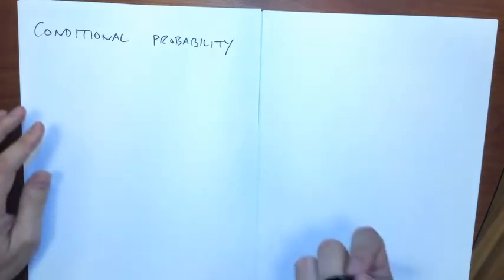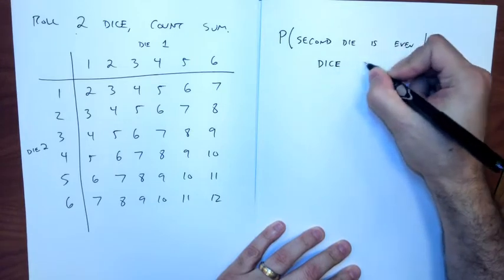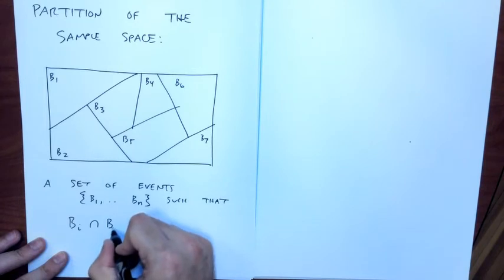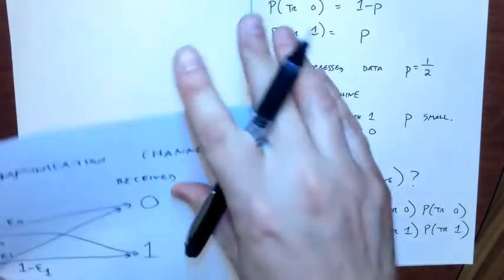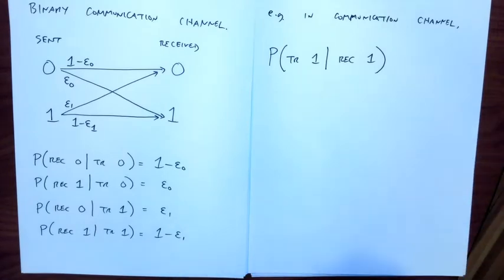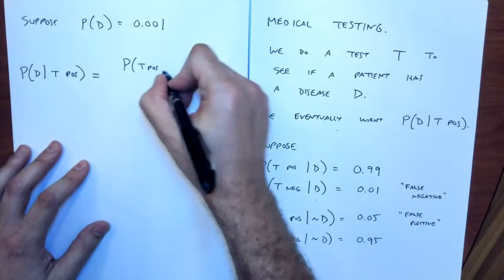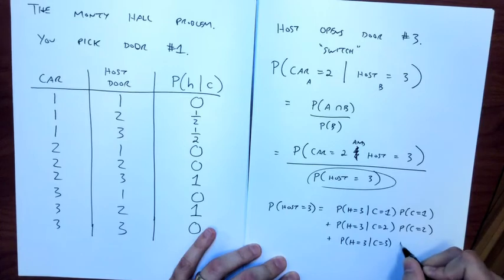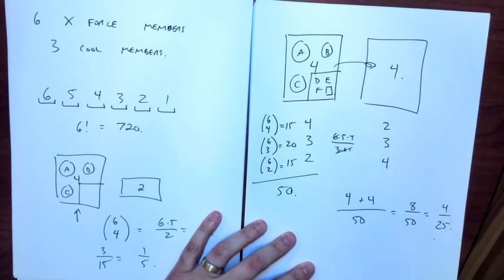Engineering Probability Lecture 3: Conditional probability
Lecture 3: Conditional probability  (9/10/18)

Follows Section 2.4 of the textbook (Leon-Garcia, 3rd ed.).